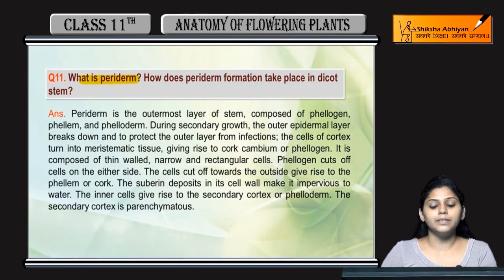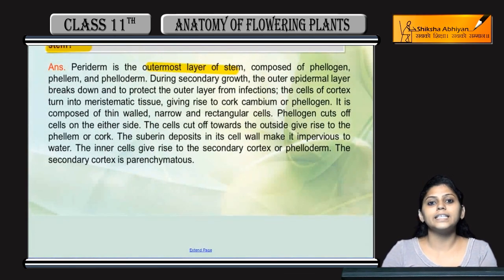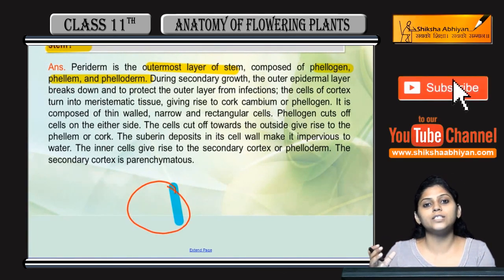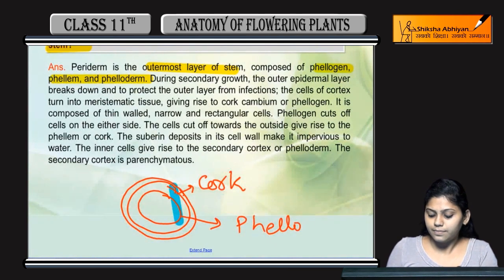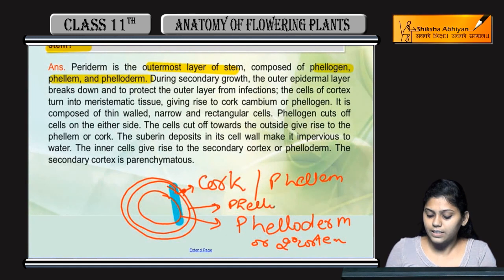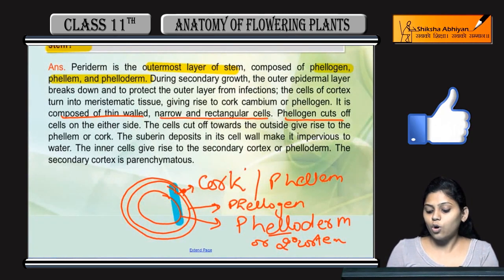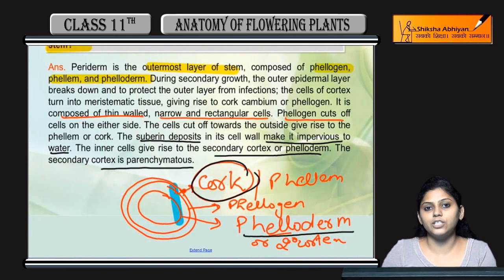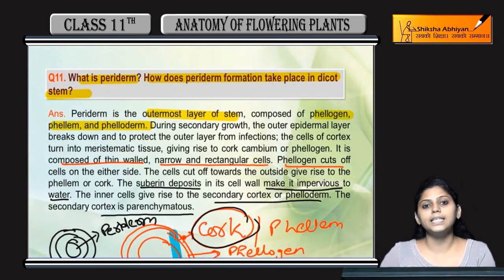Q11 What is periderm? How its formation happen in dicot stem?-CBSE Class 11 Biology